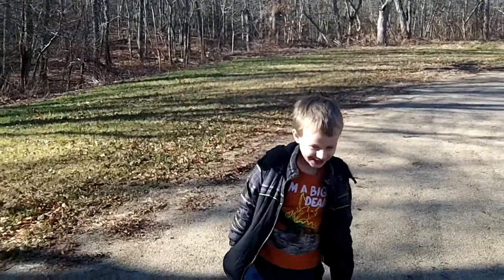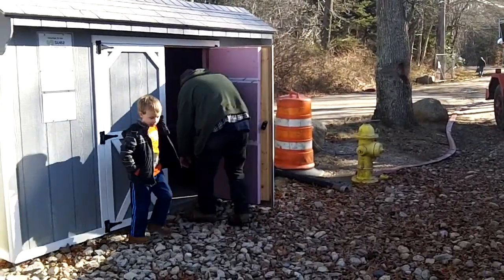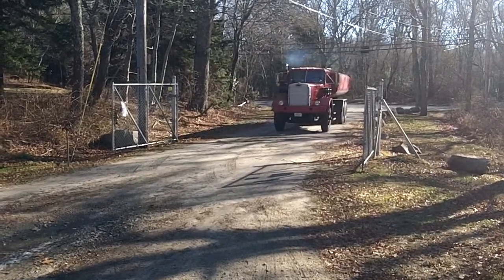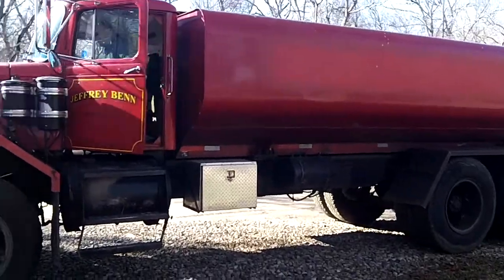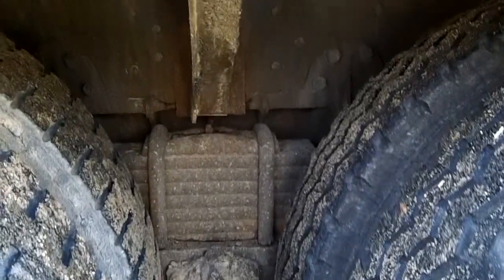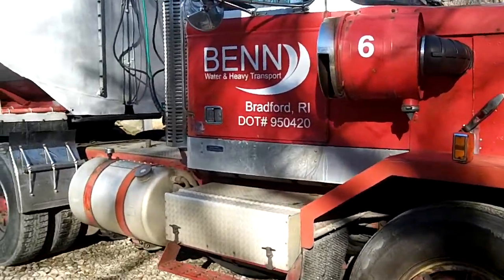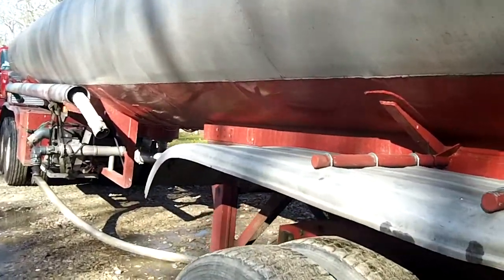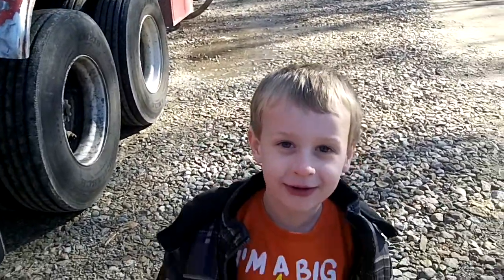Beach Water Express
Filling cisterns with vintage trucks.